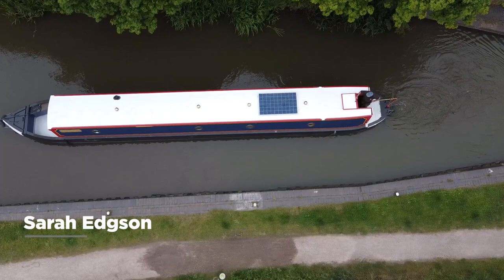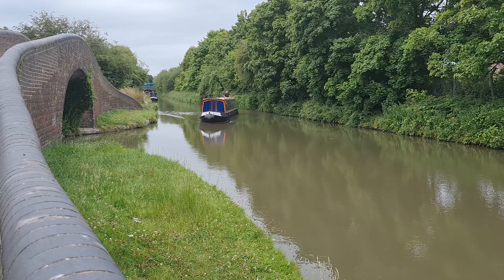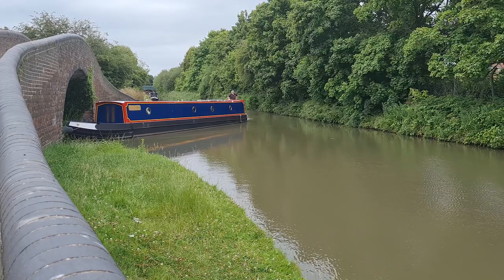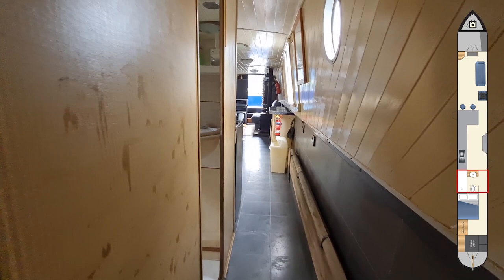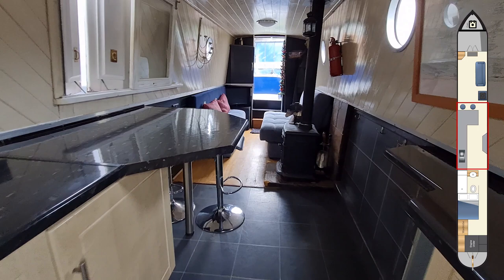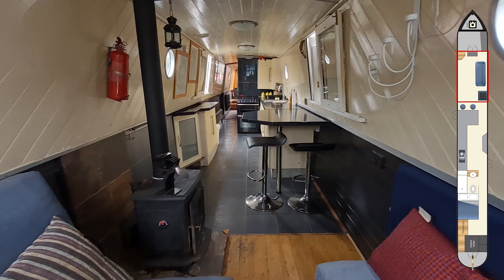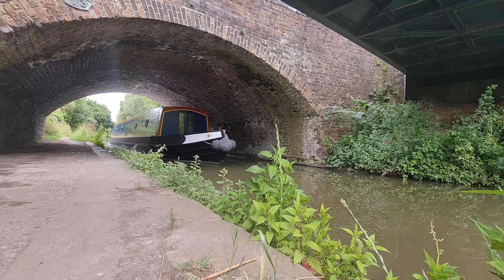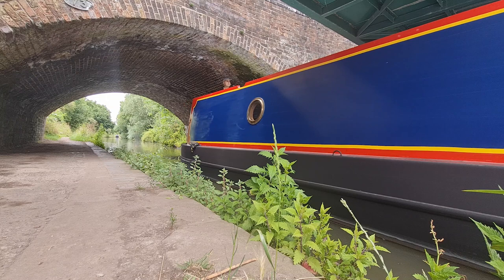SOLD: Narrowboat Iron Maiden - 57ft Cauldon Boats Trad 2001 [£47,450]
This video is a walkthrough of Narrowboat Iron Maiden, a 57ft Traditional Style Narrowboat that we currently have for sale at Glascote Basin on the Coventry Canal in Tamworth, Staffordshire. The boat was built in 2001 by Cauldon Boats